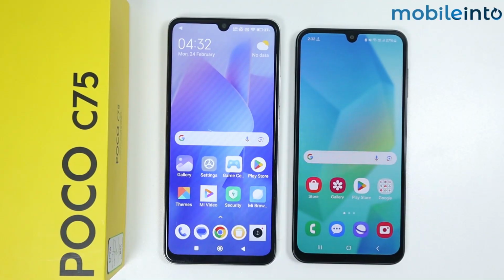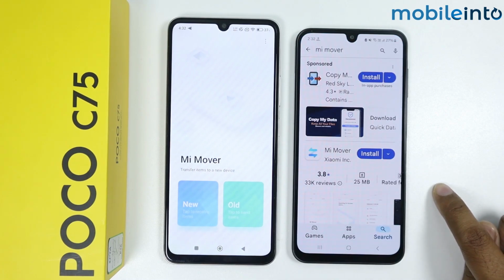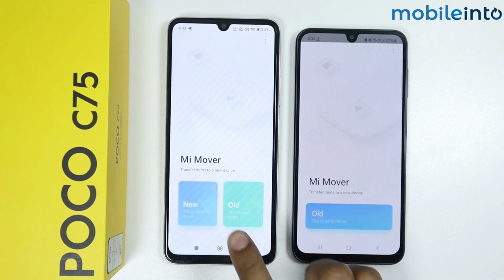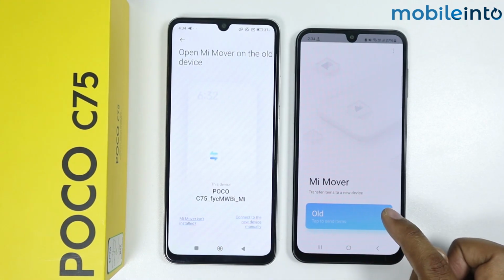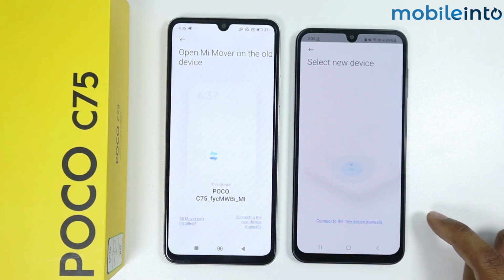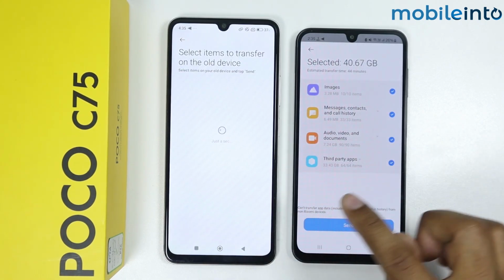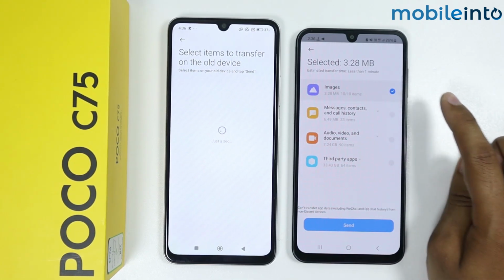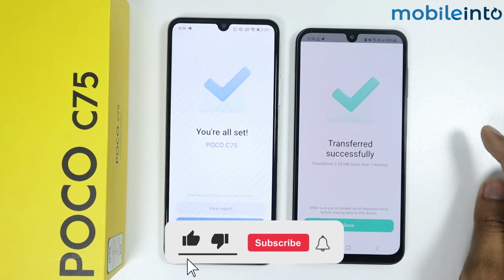How to Transfer Data From Android to Poco C75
How to transfer data from old android phone to poco c75. Want to transfer photos, videos, contact and docs in Poco C75, follow these steps.